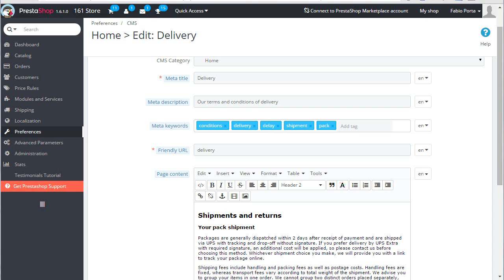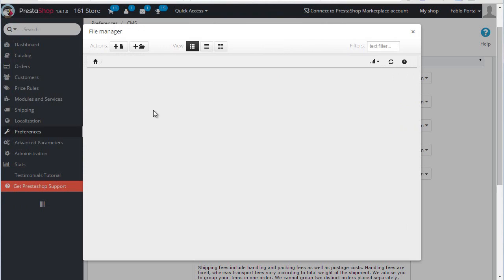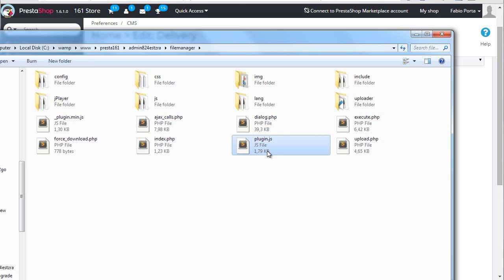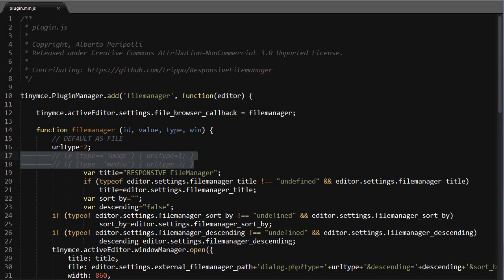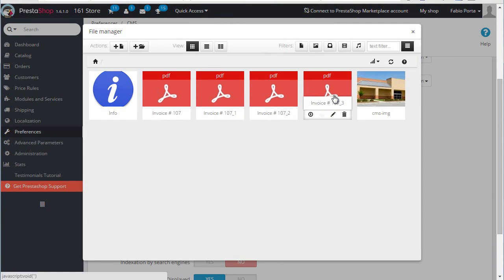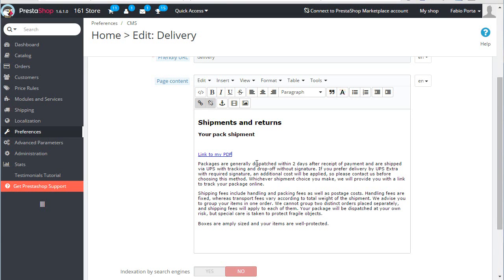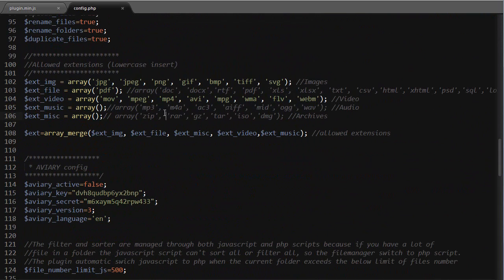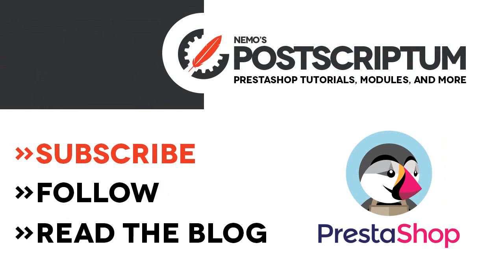How to upload new file types with the Prestashop Filemanager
If you are struggling with ftp every time you need to upload something that is not an image/video to link it with the rich text editor, here is the solution.